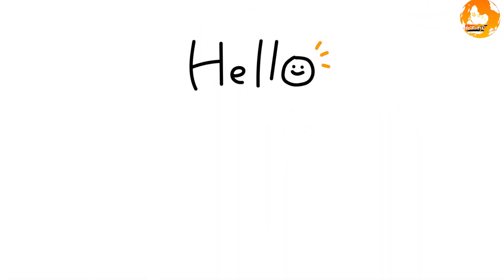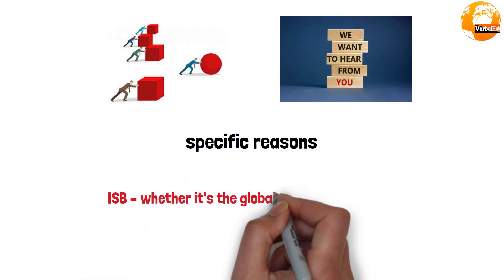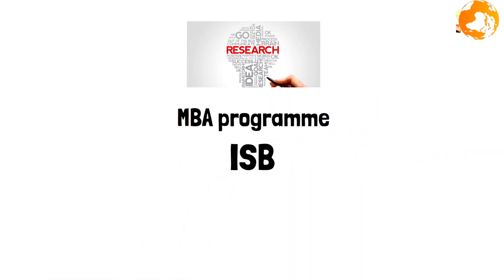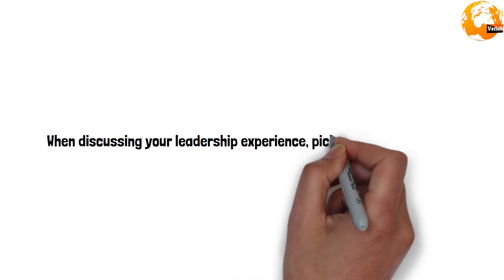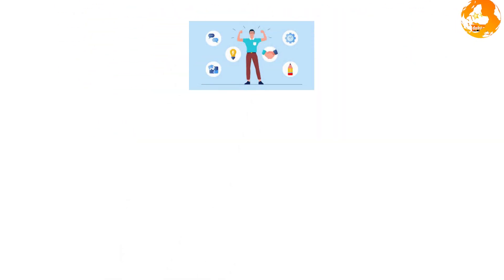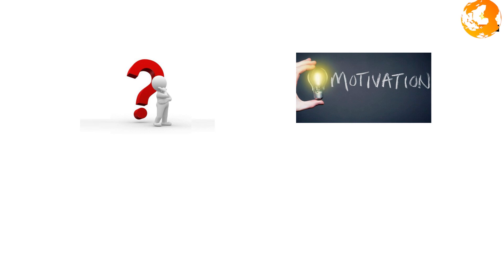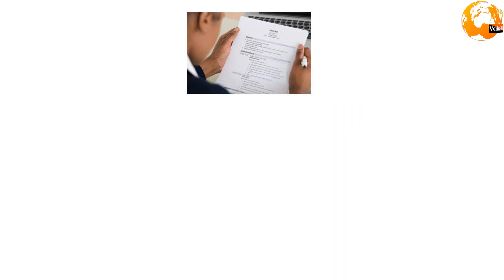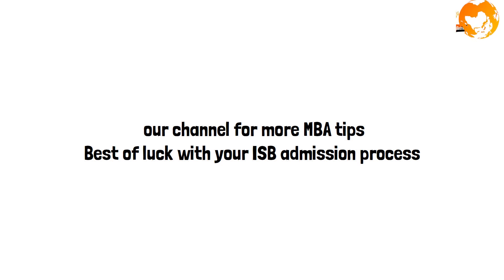Master the ISB PGP Interview: Tips to Stand Out | Verbalhub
Are you preparing for your ISB PGP interview? In this video, we’ll share essential tips and strategies to help you stand out and ace your interview. Whether you're an experienced professional or a fresh graduate, this guide will provide you with actionable advice on how to present yourself confidently and make a lasting impression on the ISB admissions panel.
✨ In this video, you’ll learn:

How to structure your answers to common ISB PGP interview questions
Key areas the admissions panel focuses on during the interview
How to highlight your strengths and achievements effectively
Strategies to demonstrate leadership potential and teamwork skills
Tips to align your career goals with ISB's vision
How to handle tricky or unexpected questions
The importance of body language and communication skills
How to prepare for specific questions related to your application and resume
This video is packed with expert tips that will help you shine in your ISB PGP interview and boost your chances of admission. If you're serious about getting into ISB, don’t miss this guide!